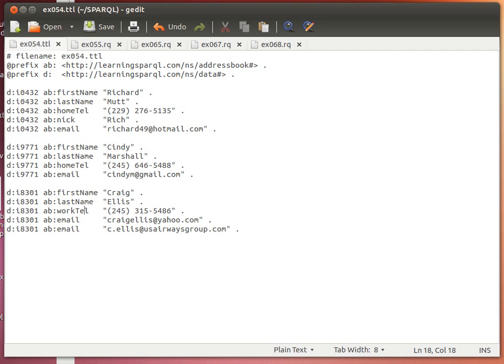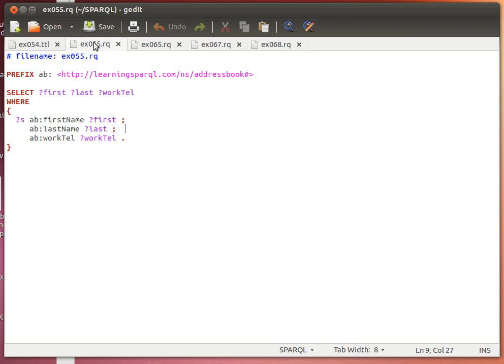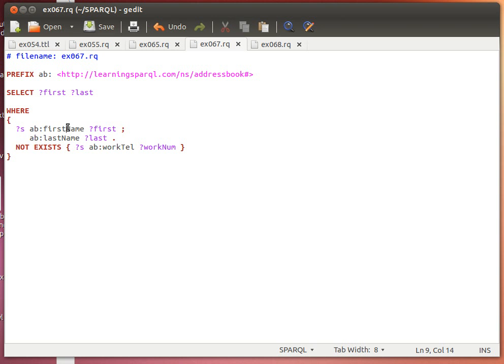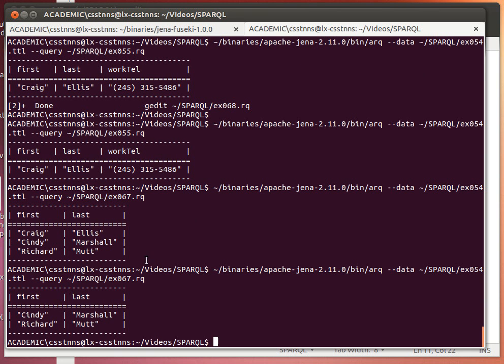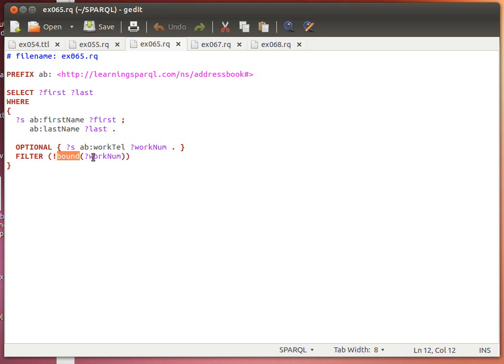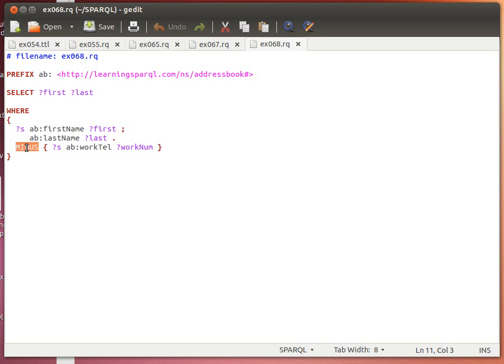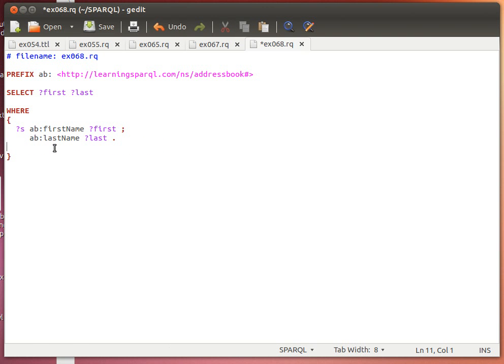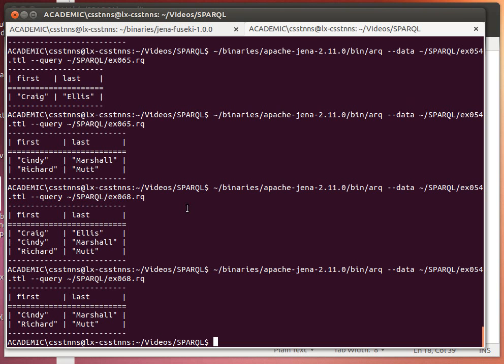Simple SPARQL Tutorial 10/29: Using FILTER, NOT EXISTS, MINUS Keywords